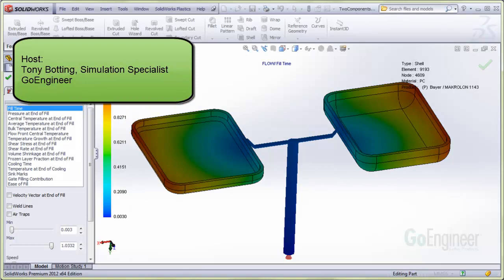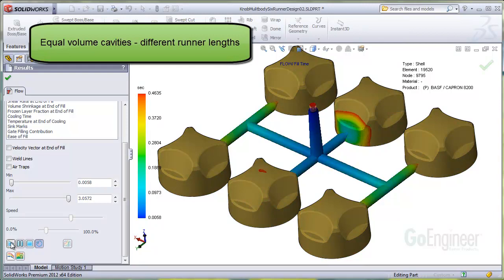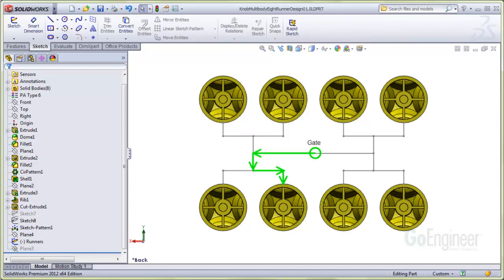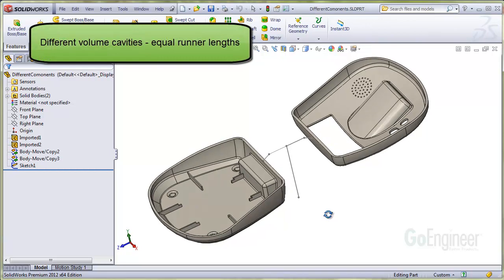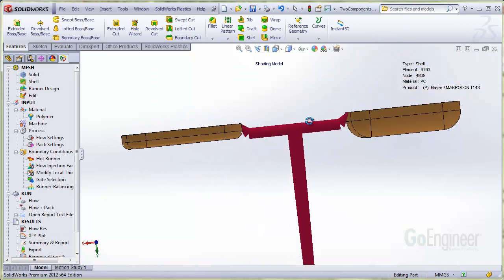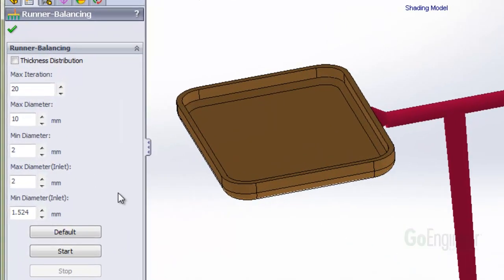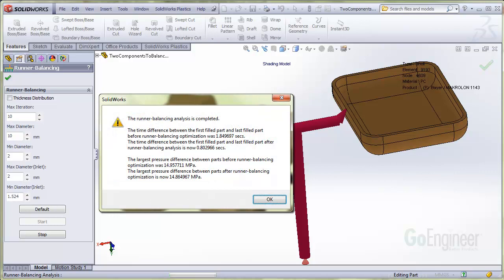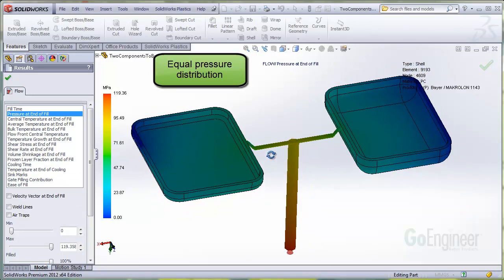SOLIDWORKS Plastics – Runner Balancing Tips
Learn about the Runner Balancing software in SOLIDWORKS Plastics Premium, and some tips on design.